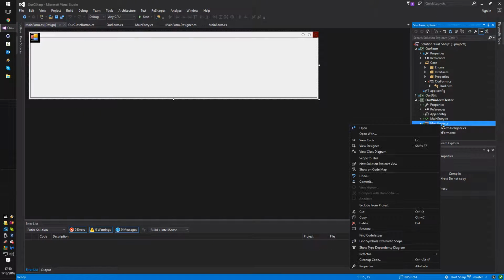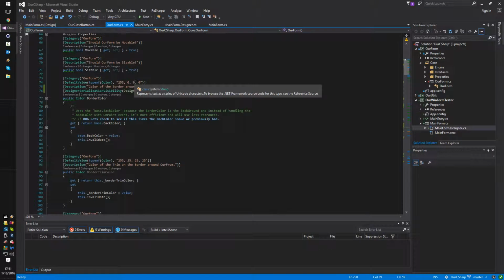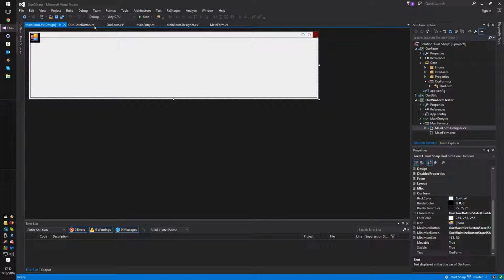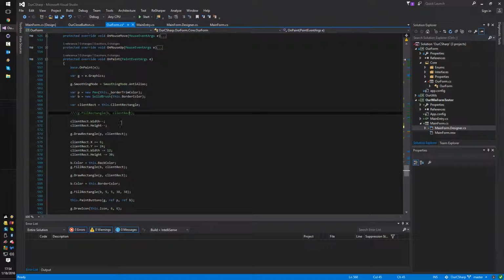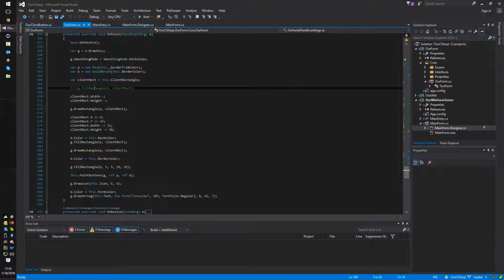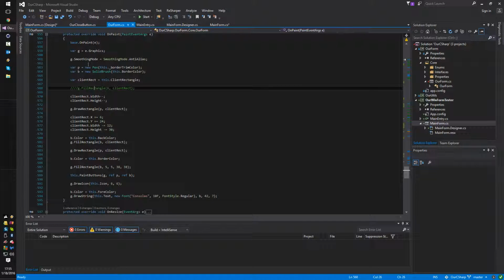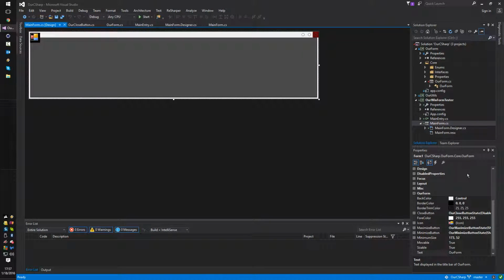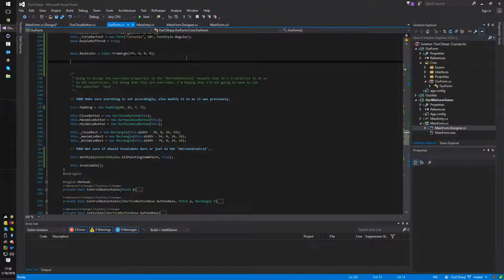C# Just calling "BackColor" changes it's value?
The video explains it all.  Watch to the end.